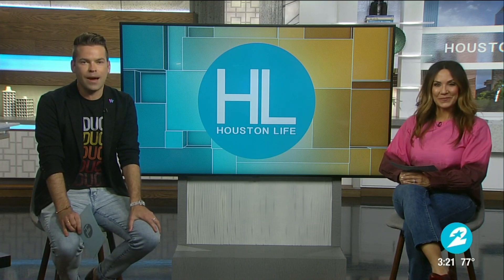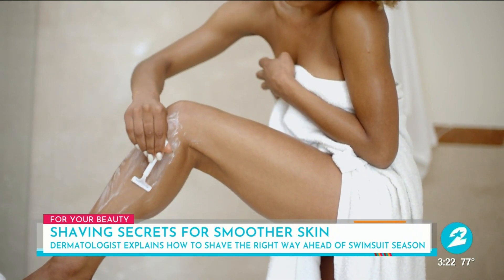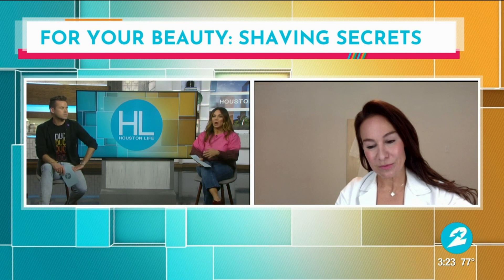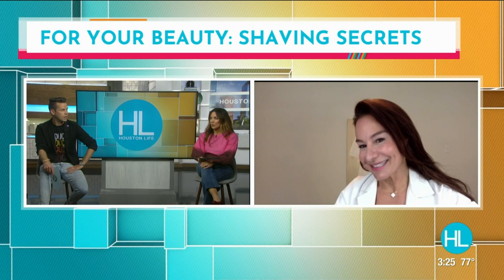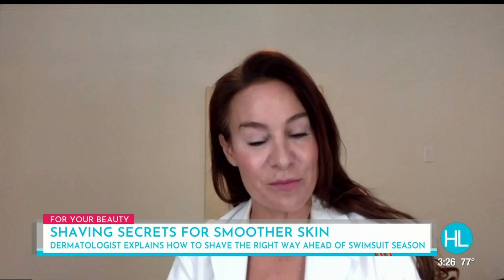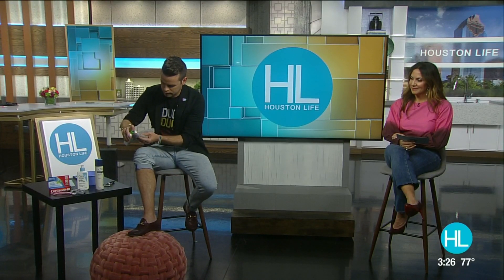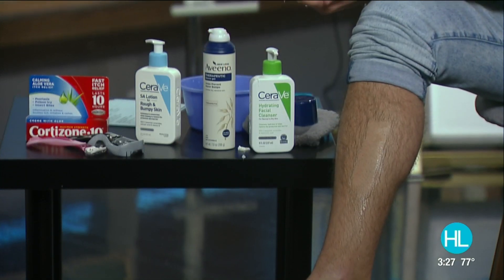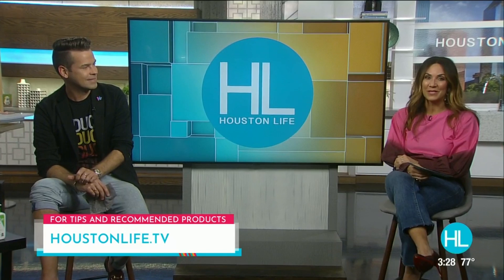Want smooth skin? Houston dermatologist shares the right way to shave | HOUSTON LIFE | KPRC 2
Shaving is one of the most popular hair removal methods available, however there can be challenges in the pursuit of smooth skin, including razor burns or ingrown hairs. That’s why, Dr. Sherry Ingraham, a dermatologist at Advanced Dermatology, shared with Houston life her best tips on shaving ahead of swimsuit season.